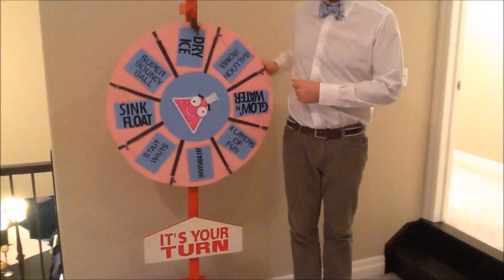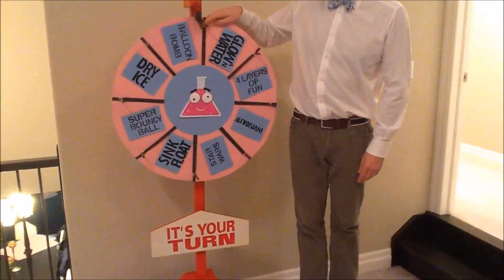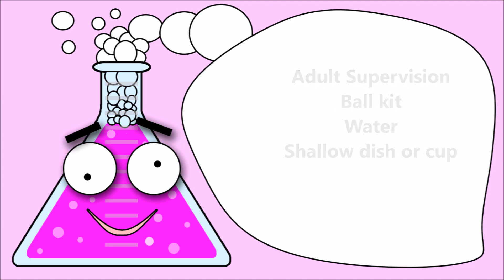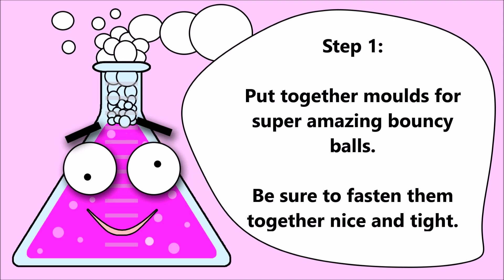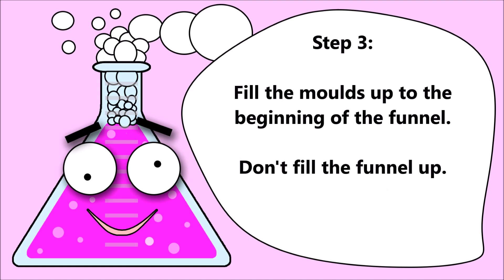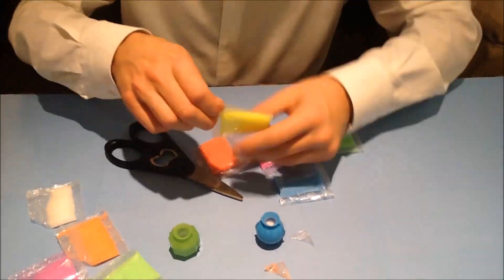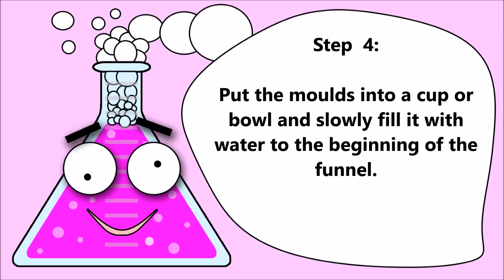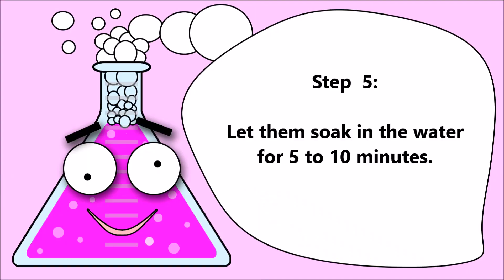Make A Super Amazing Bouncy Ball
Spin Benjamin Beaker's Wild Wheel of Science and see where it lands!

Make your own super amazing rainbow bouncy balls!!!  Super sweet!!